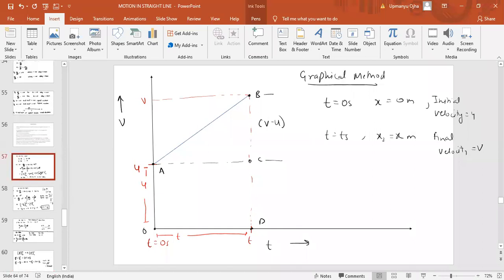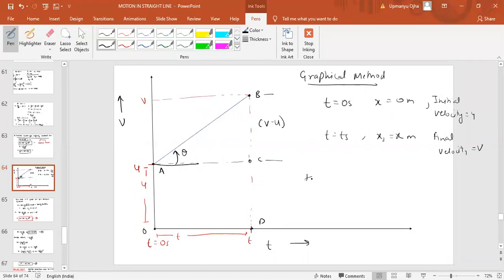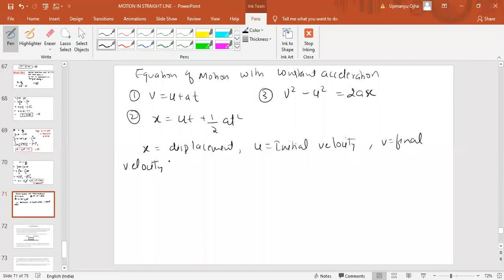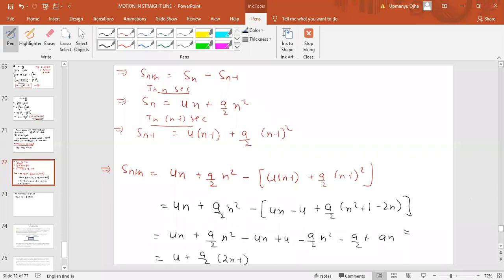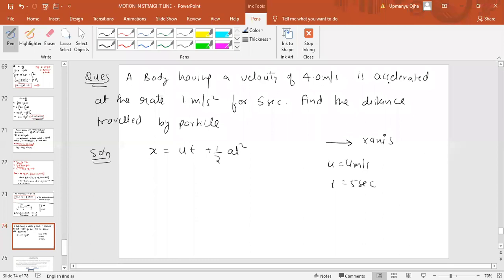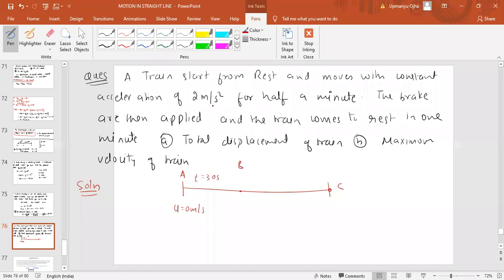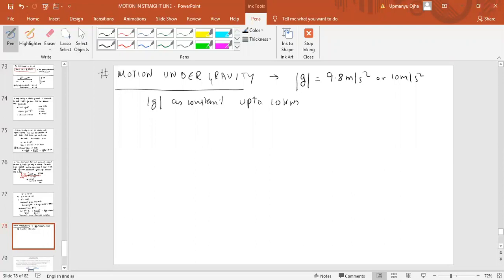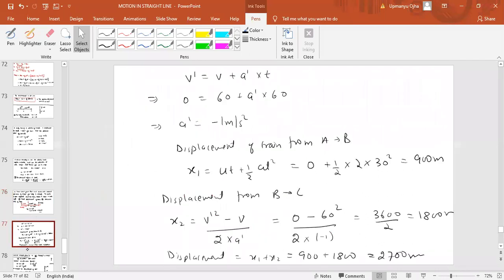July 10 - 11th NEET - Pjysics - SZ2